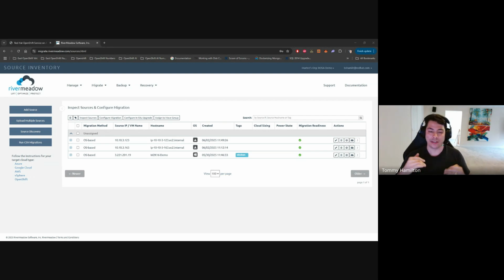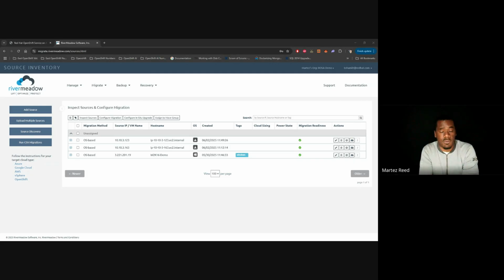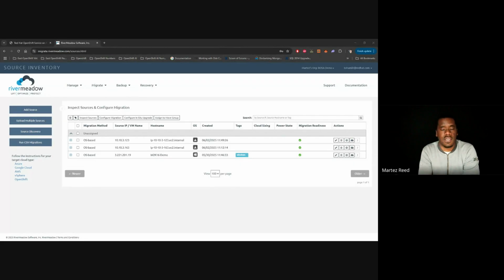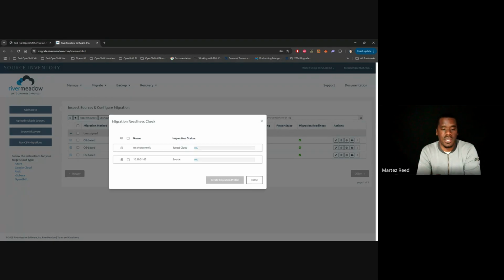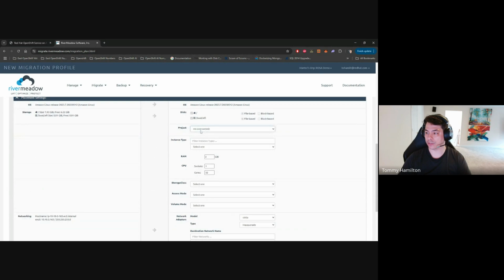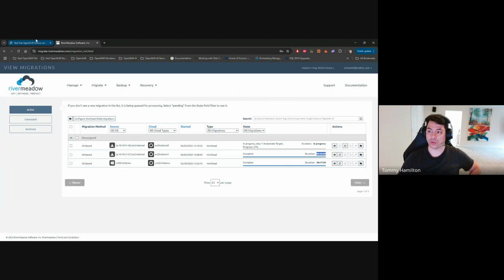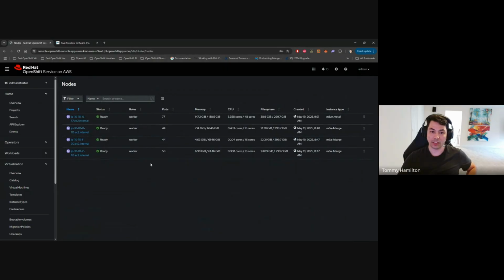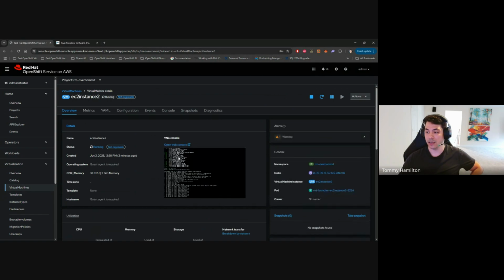Migrating EC2 instances into OpenShift Virtualization on Red Hat OpenShift Service on AWS - DEMO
In this video learn from Tommy Hamilton, App Platform SSP, and Martez Reed, VP of Field Solutions at River Meadow on how to migrate AWS EC2 instances using River Meadow and OpenShift Virtualization on Red Hat OpenShift Service on AWS (ROSA). Also, learn about how ROSA enables more efficient allocation of compute resources allowing you to run the same quantity of VMs on a smaller compute footprint creating the potential for annual cost savings when migrating RHEL VMs to ROSA.